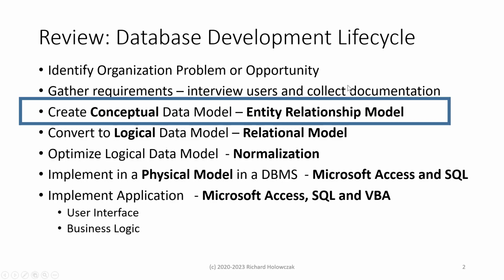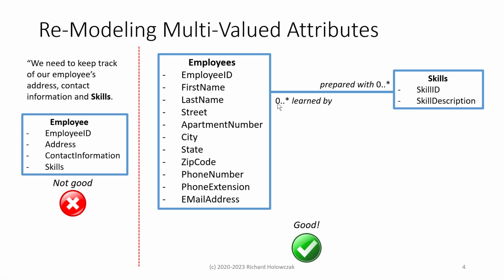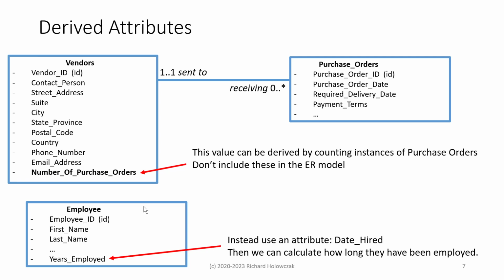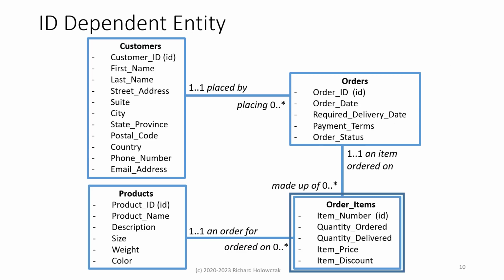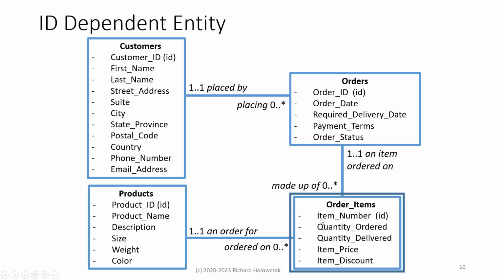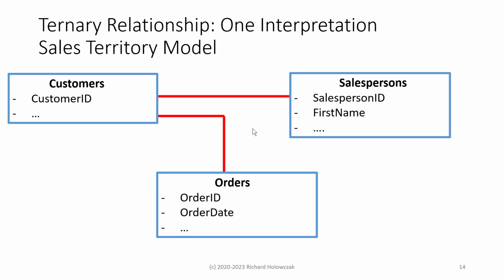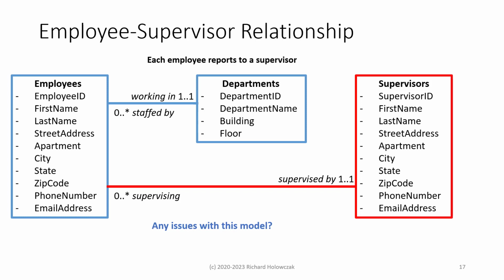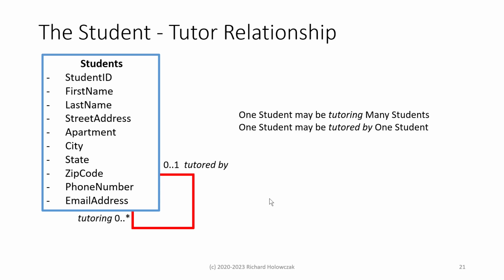The Entity Relationship Modeling Lecture Part 3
This 30 minute lecture covers additional Entity Relationship Modeling techniques.

Before viewing this lecture, please be sure to view the ER Modeling Part 1 Lecture